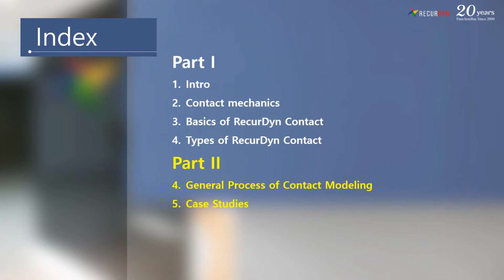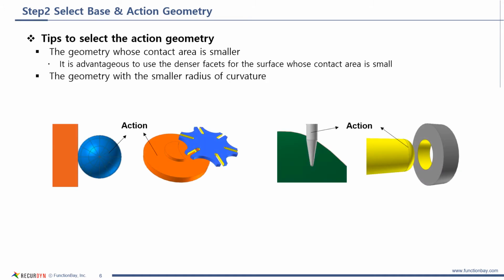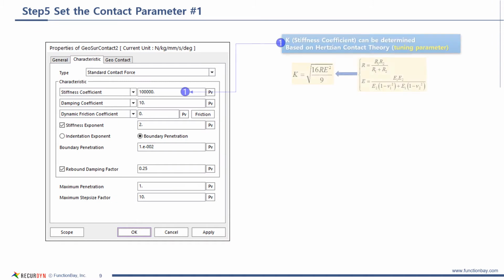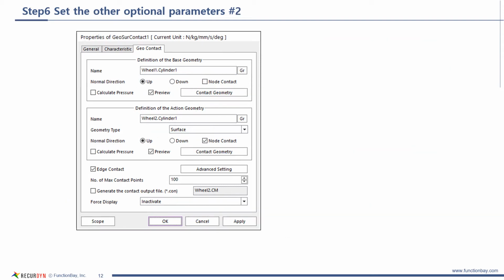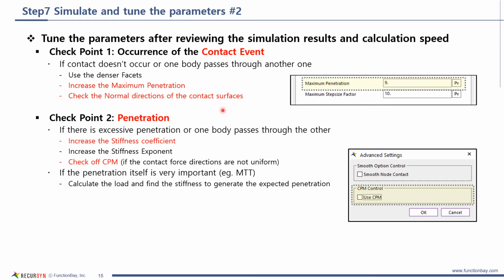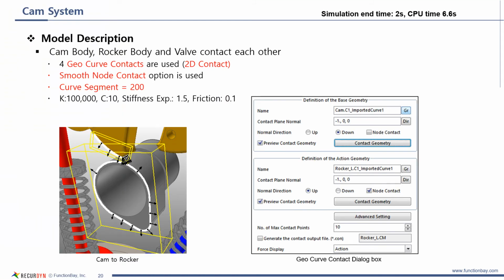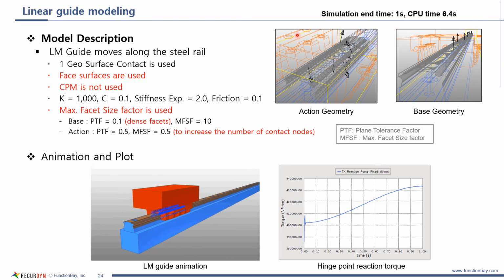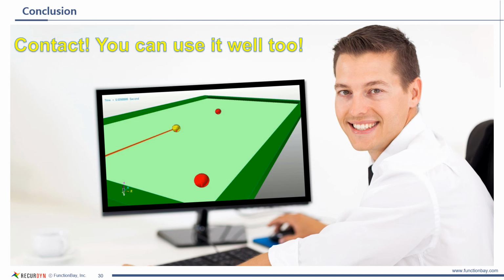[Webinar - RecurDyn] Easy guide to understanding RecurDyn Contact - Part 2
For efficient and accurate Multibody Dynamics simulation, Contact is one of the crucial factors
So for efficient, fast and accurate simulation using RecurDyn,  it is very important to understand the basics of RecurDyn Contact.
This webinar consists of 2 parts.

Please watch both of 2 webinars.

00:47 General Process of Contact Modeling
01:41 Simple guide to choose the type of the contact entity
03:00 Tips to select the action geometry
03:41 How to create the surface for contact
04:51 Facet parameters
10:10 How to tune the contact parameters?
14:11 Case Studies

01:07 intro
02:45 Contact mechanics
04:50 Contact Stiffness Helper
04:59 Basics of RecurDyn Contact
07:13 Penetration
09:37 RecurDyn Contact Formula
12:02 Faceting
15:27 Types of RecurDyn Contact
24:33 Summary